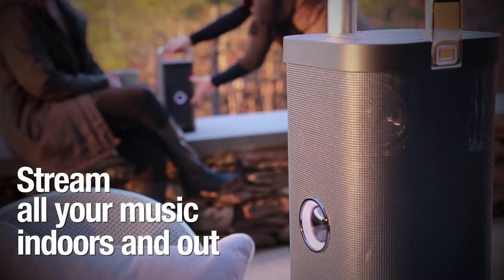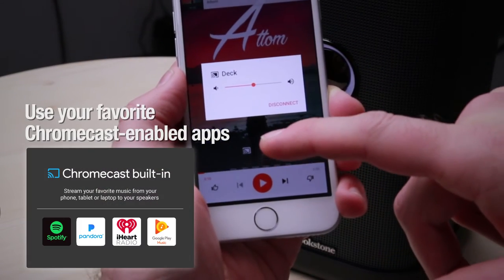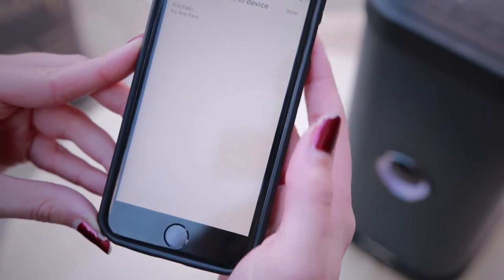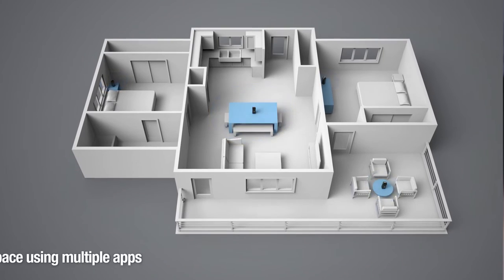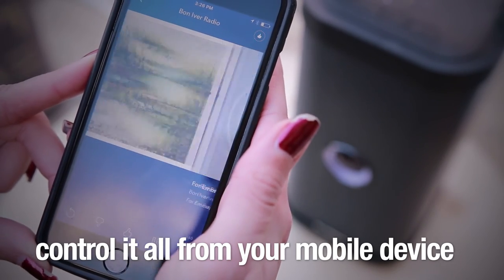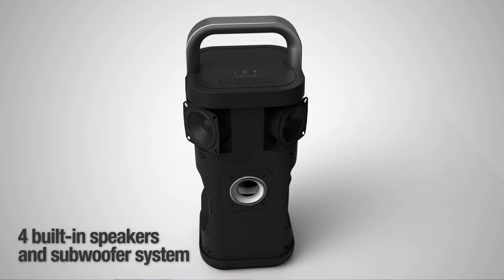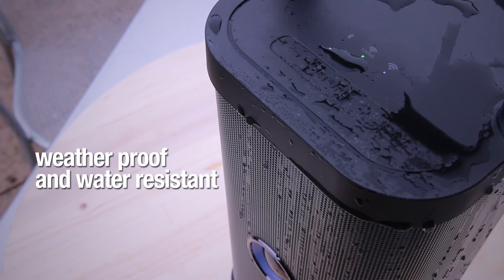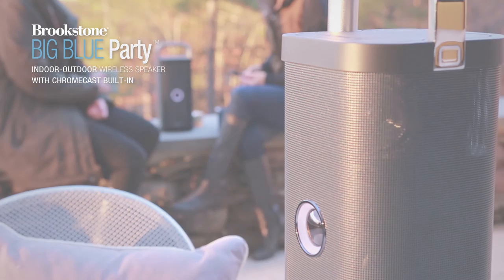Big Blue Party Indoor-Outdoor Wireless Wi-Fi Speaker with Chromecast built-in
Chromecast built-in + Wi-Fi streaming = a match made in speaker heaven
Meet our best Big Blue Party™ Indoor-Outdoor Wireless Speaker yet, featuring Chromecast built-in—a platform that lets you cast your favorite music from your phone, tablet, or laptop right to your speakers. Easily control your speakers with apps you already know and love from your iPhone®, iPad®, or Android® phone or tablet; Mac® or Windows® laptop; or Chromebook. Listen to millions of songs, stations, and podcasts from your music library and popular apps like Pandora, Google Play Music, Spotify*, and more just by tapping the Cast button in the app. Chromecast technology streams directly from the cloud, so you get the highest sound quality possible… and when you cast via Wi-Fi, you’re not limited to staying within 30 feet of the speaker to keep the music going—you can even leave the house and the music will continue to play!